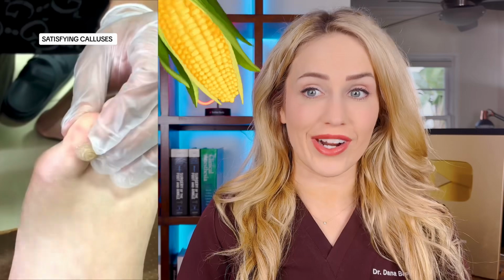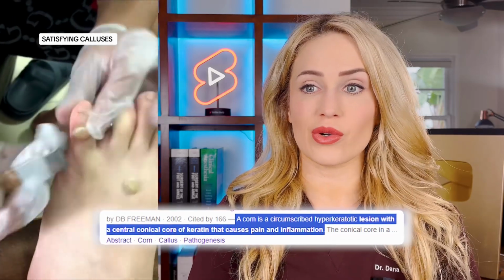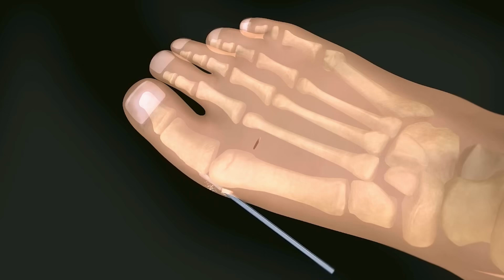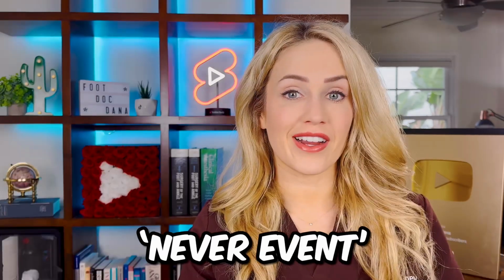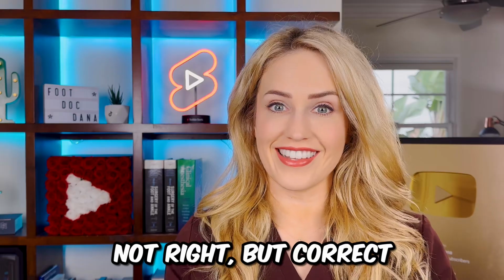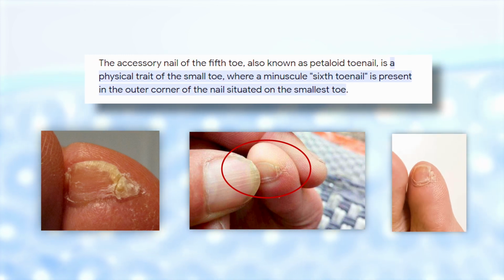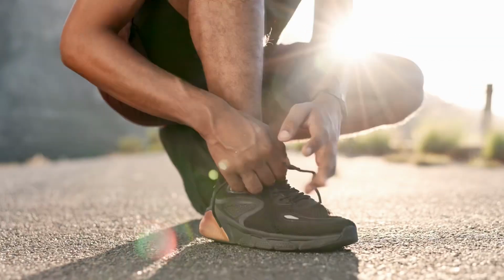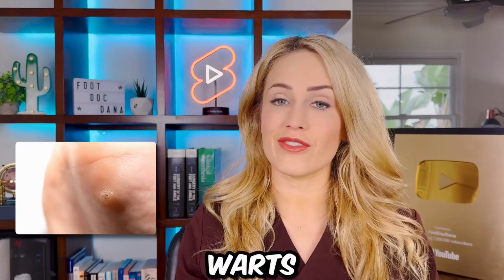An elephant stepped on his foot?! Doctor reacts to TikToks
✰ 𝐀𝐁𝐎𝐔𝐓 𝐌𝐄 ✰
I’m Dr. Dana Brems, also known as Foot Doc Dana. As a Doctor of Podiatric Medicine (DPM), I treat everything from trauma including broken bones, other sports injuries, foot wounds, calluses, thick or ingrown nails; you name it! Being a doctor is a serious job, but we can have a lighthearted side too. That's why I created this channel- to make medical themed videos for fun, while also helping to answer your questions.